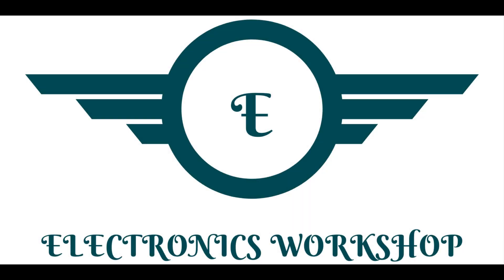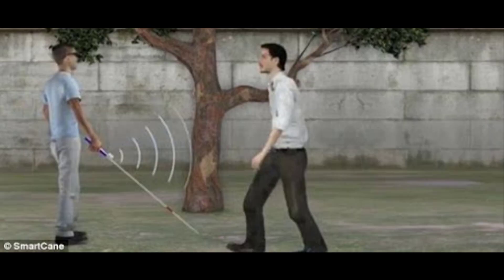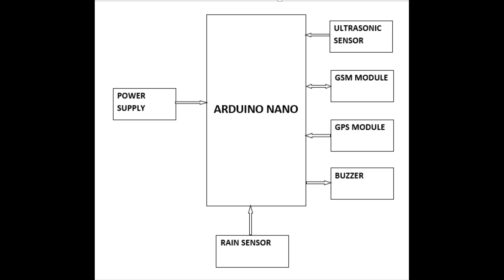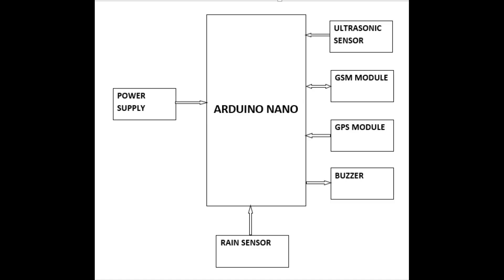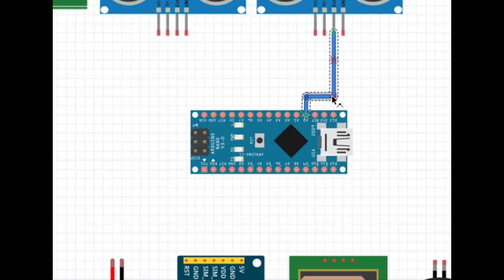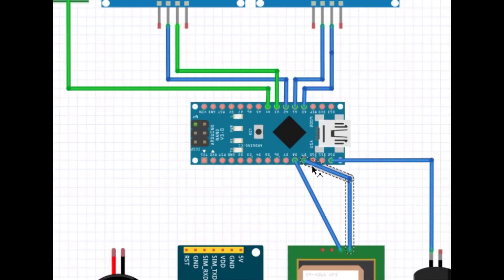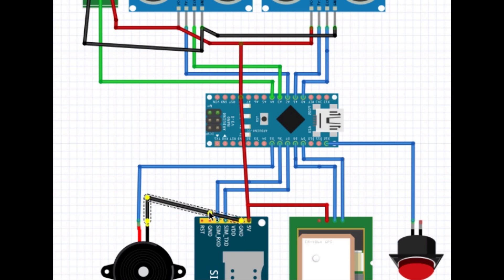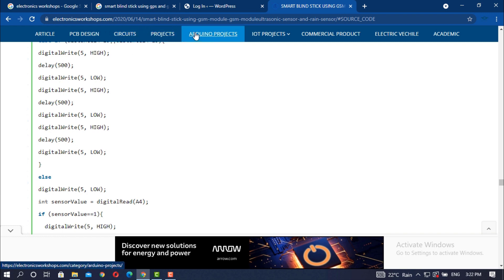SMART BLIND STICK USING ARDUINO , GPS AND GSM MODULE